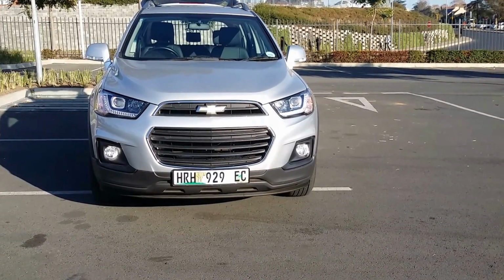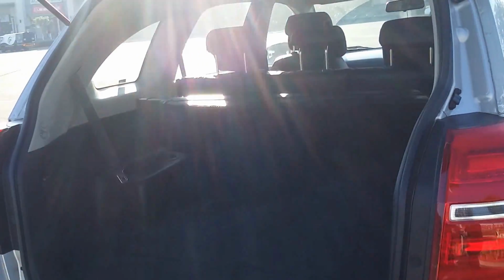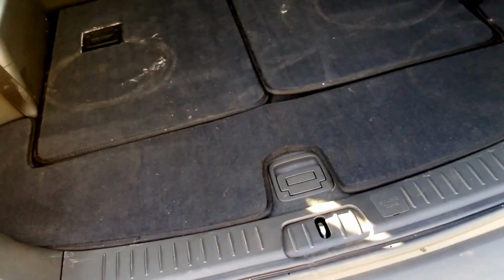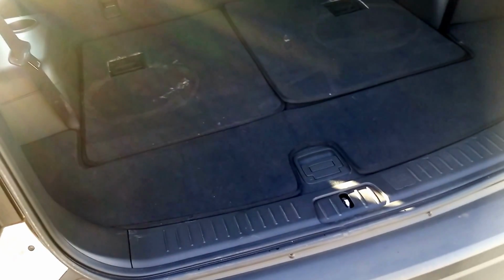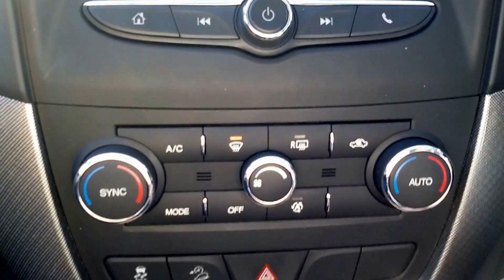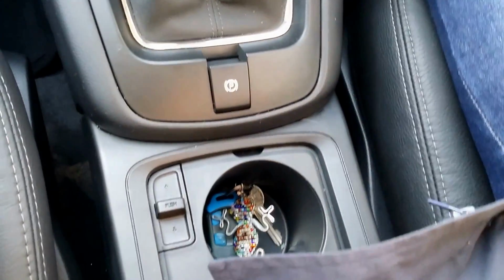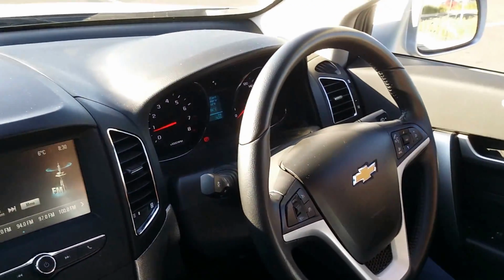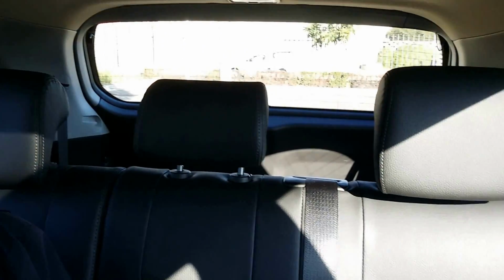Chevrolet Captiva 2.4 LT